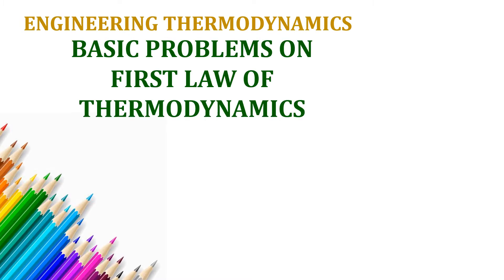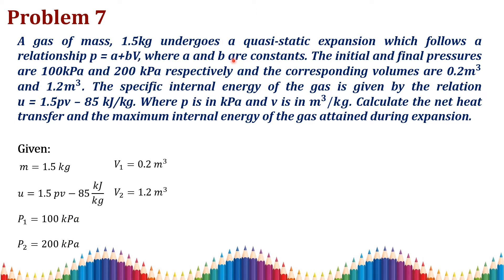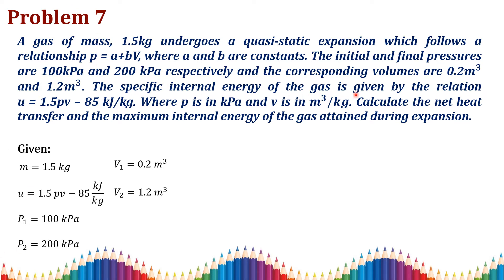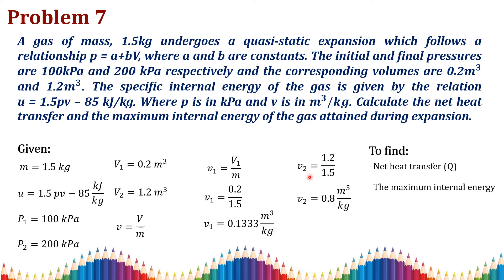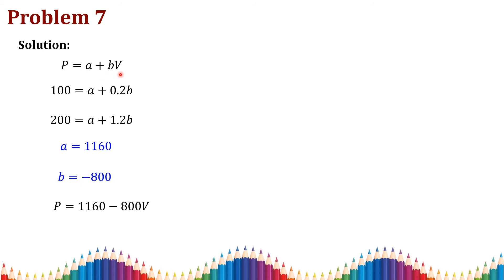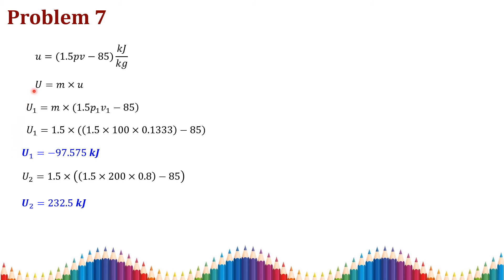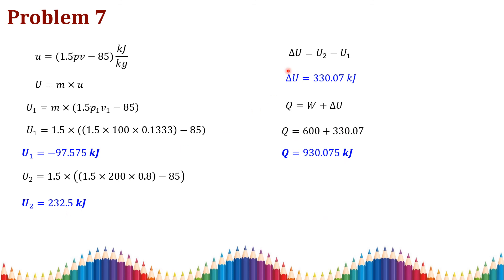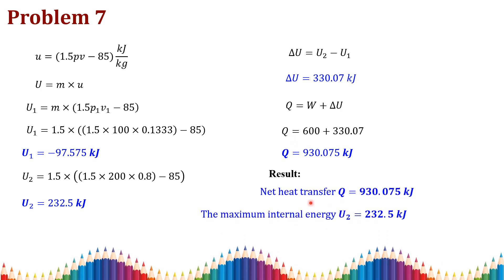BASIC PROBLEMS ON FIRST LAW OF THERMODYNAMICS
A gas of mass, 1.5kg undergoes a quasi-static expansion which follows a relationship p = a+bV, where a and b are constants. The initial and final pressures are 100kPa and 200 kPa respectively and the corresponding volumes are 0.2𝒎^𝟑 and 1.2𝒎^𝟑. The specific internal energy of the gas is given by the relation                   u = 1.5pv – 85 kJ/kg. Where p is in kPa and v is in 𝒎^𝟑/𝒌𝒈. Calculate the net heat transfer and the maximum internal energy of the gas attained during expansion.
Net heat transfer (Q)
The maximum internal energy